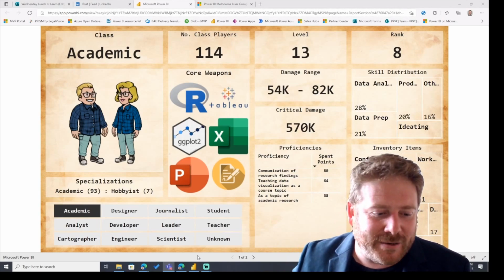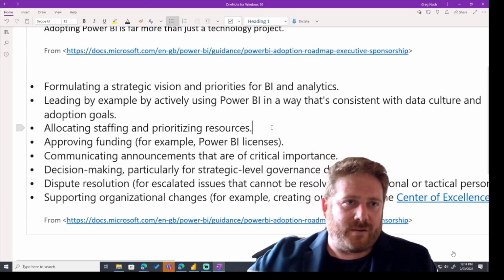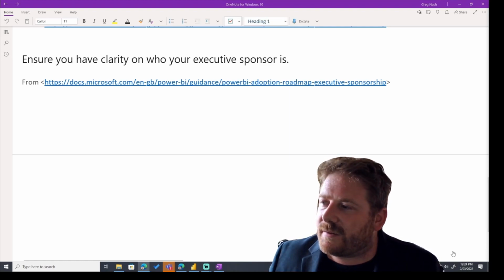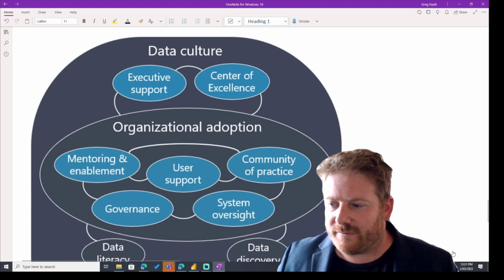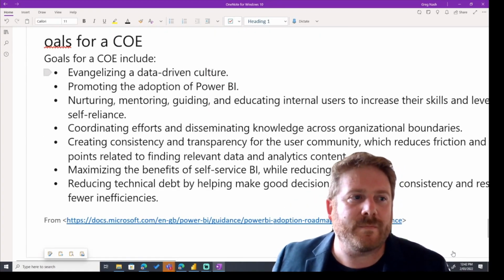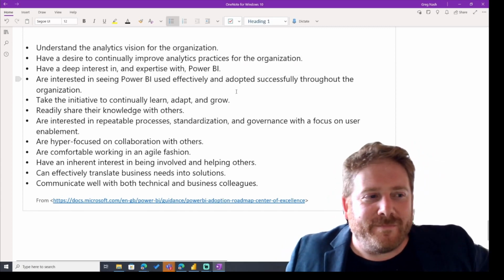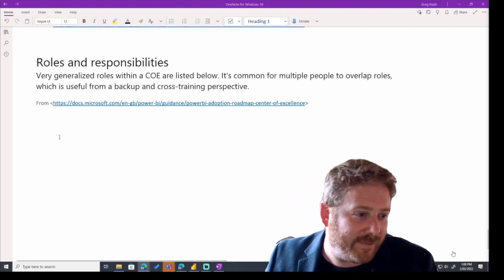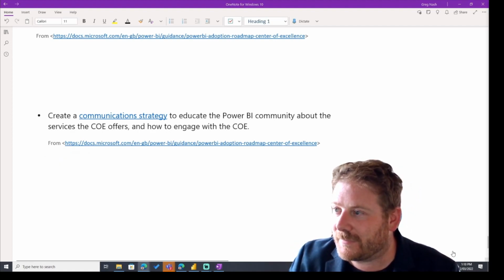Wednesday Lunch n Learn - Power BI Adoption- Executive Sponsor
In this video we discuss the role of the Executive Sponsor in Power BI Adoption